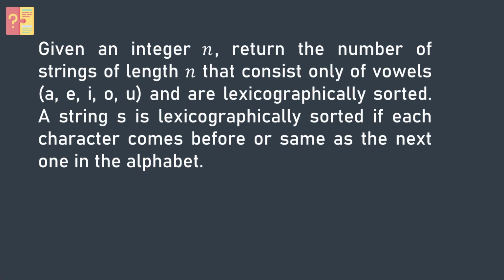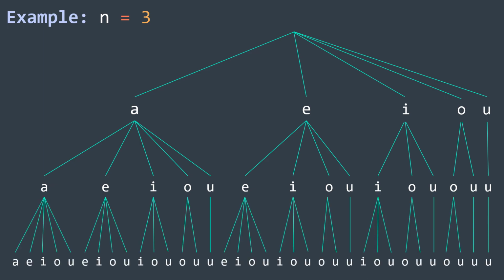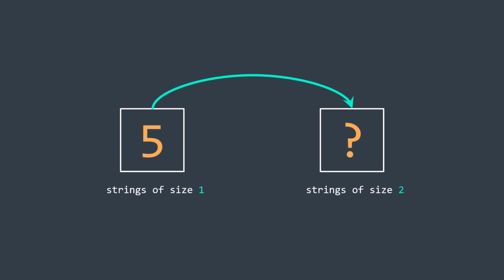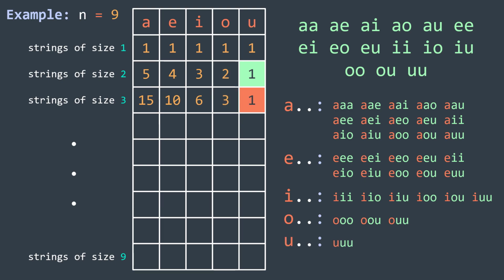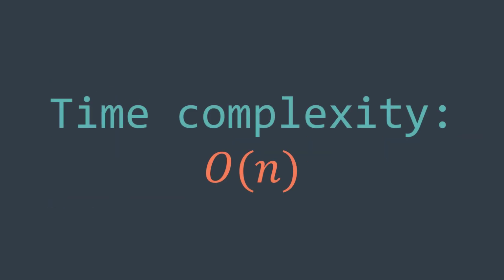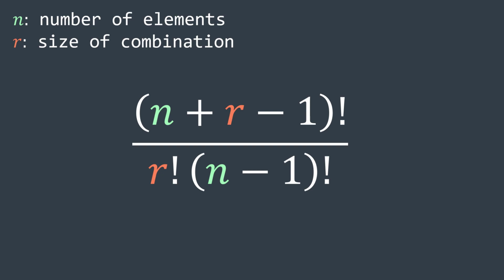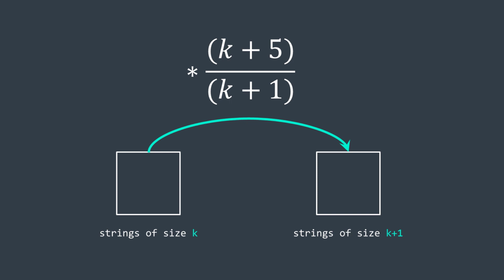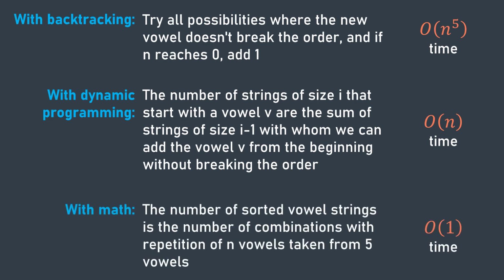Dynamic programming + Math: Count sorted vowel strings (LeetCode #1641) [3 solutions]